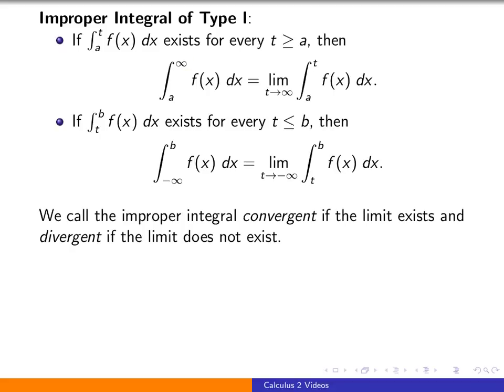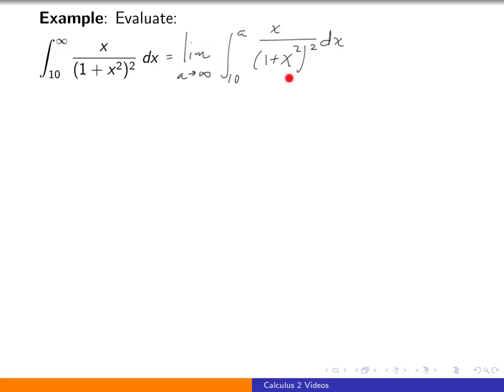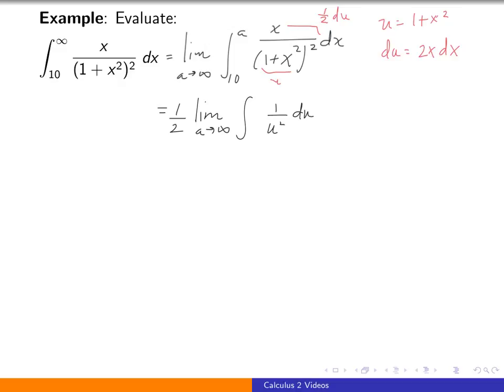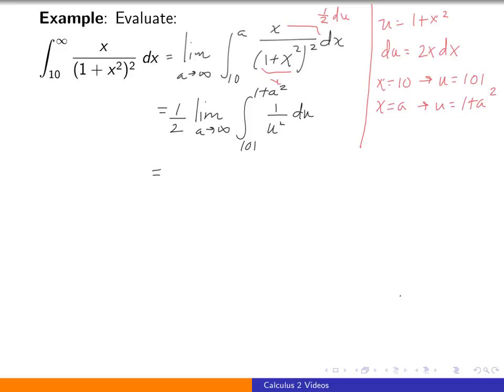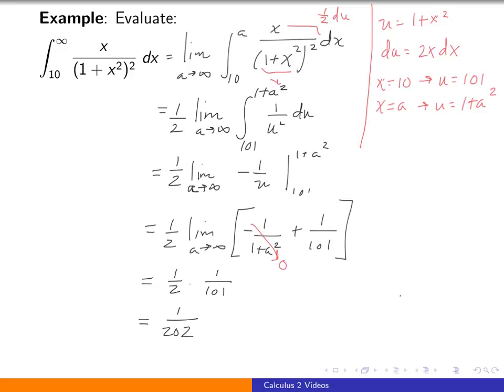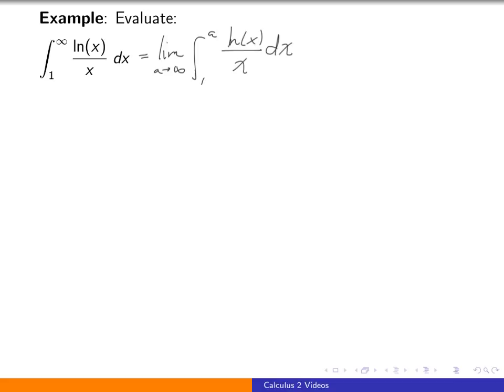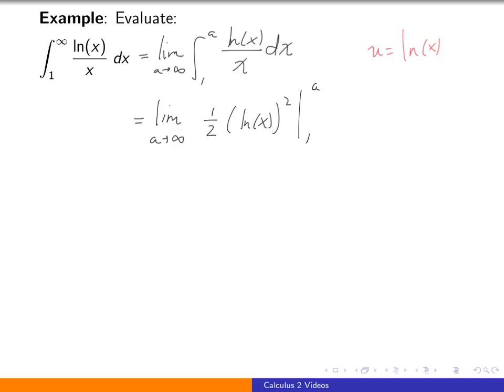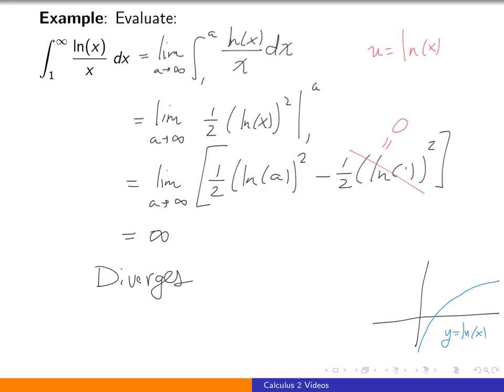Chapter 8 Part 7 8 3